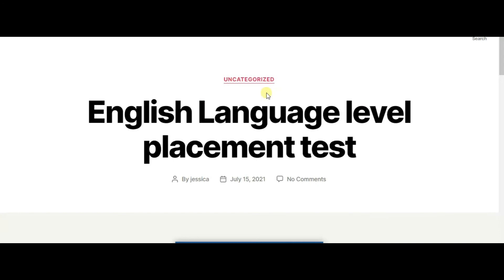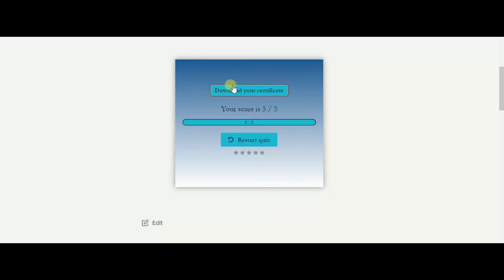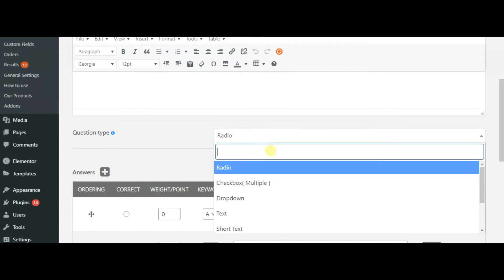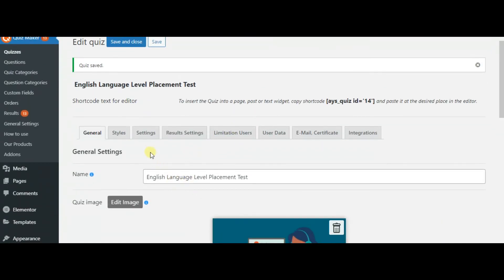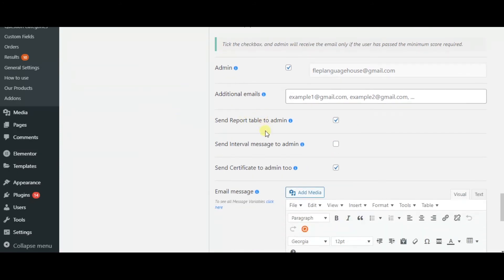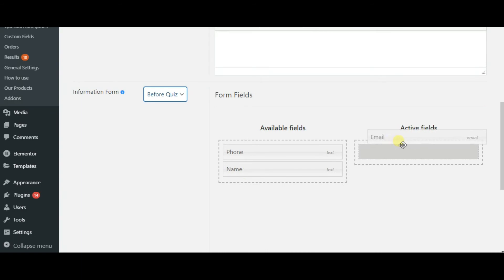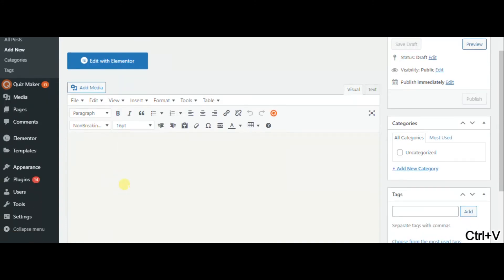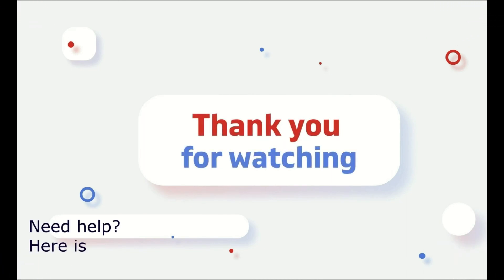How to create Quiz with Certificate in WordPress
📜Want to make an online quiz with a fully customizable auto-generated certificate? Then keep watching, as this is the right tutorial for you!

In this video, you will learn how to create and add a certificate to your quiz using Quiz Maker plugin.

You can customize the following:
🔹Certificate pass score
🔹Certificate title
🔹Certificate body
🔹Certificate orientation
🔹Certificate background image
🔹Certificate frame
🔹Download button on the result page

Moreover, there is an option that allows you to generate a certificate without sending it to user.

Also, look through this amazing article to generate certificates for your quiz takers.